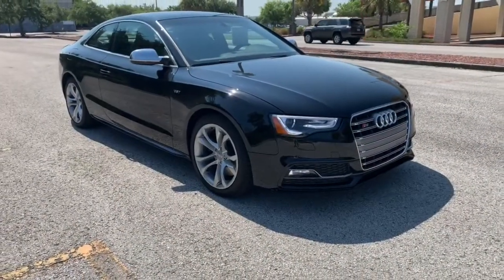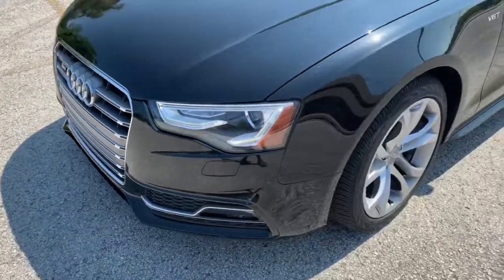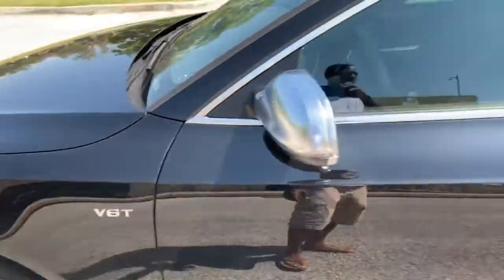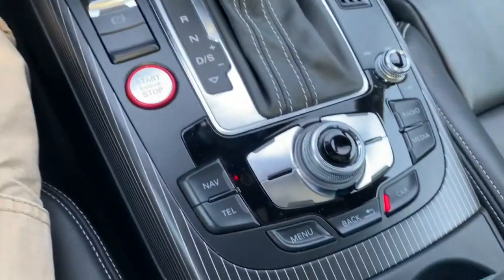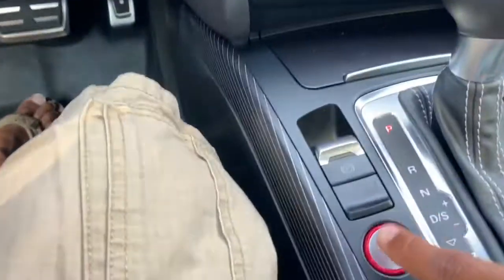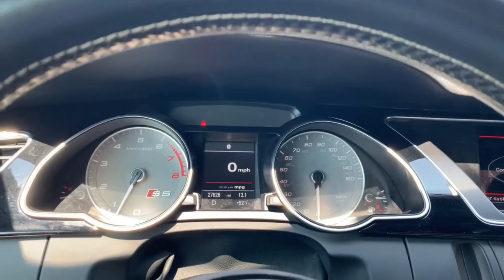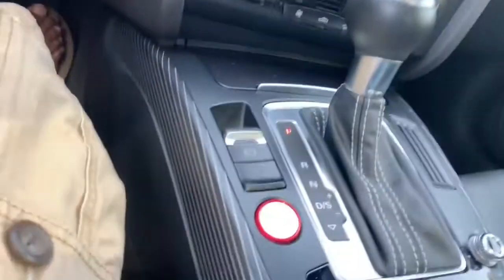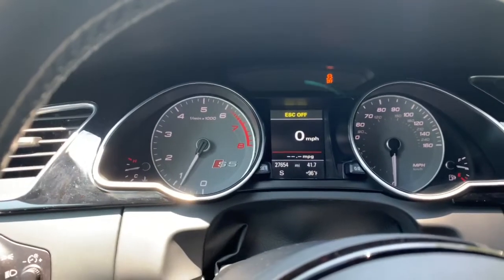Audi S5 Coupe Review (Supercharged V6)